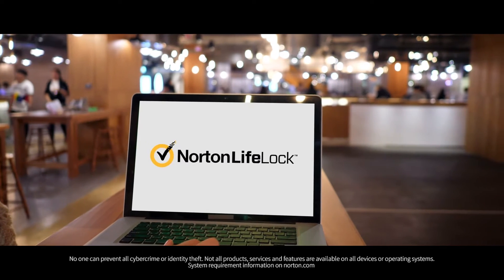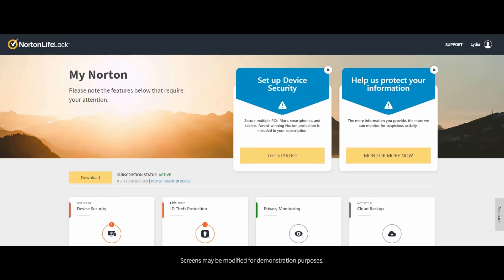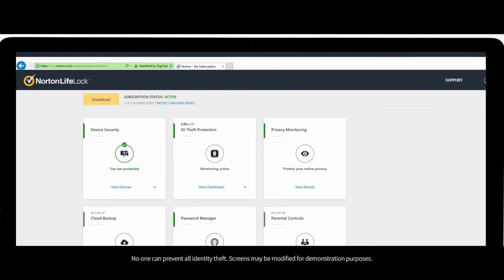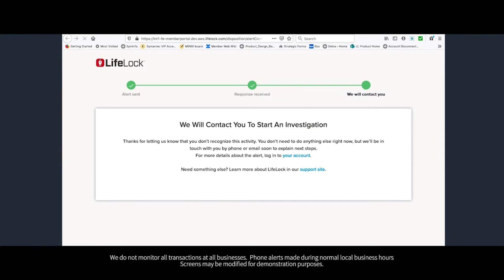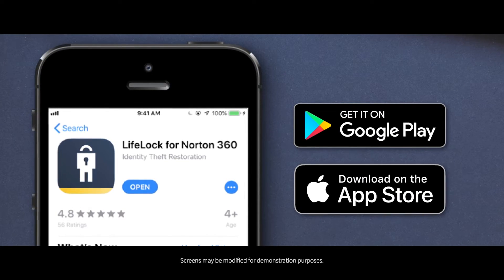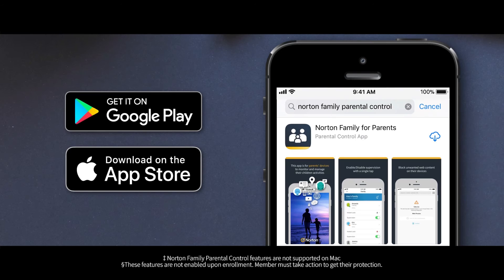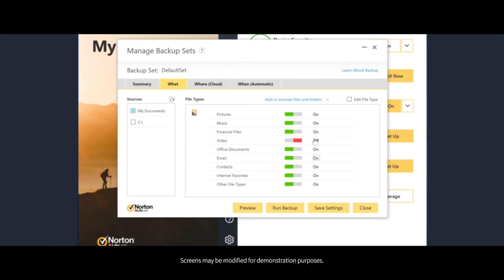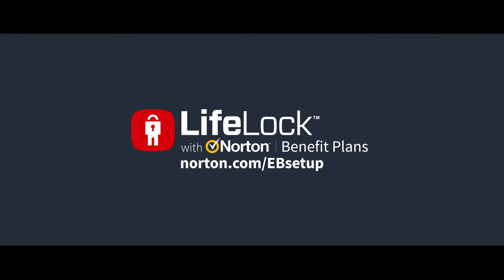NortonLifeLock - How to get started.